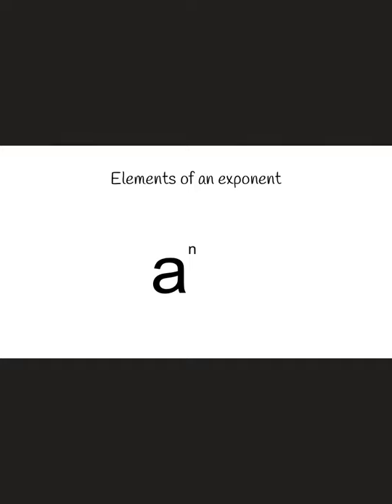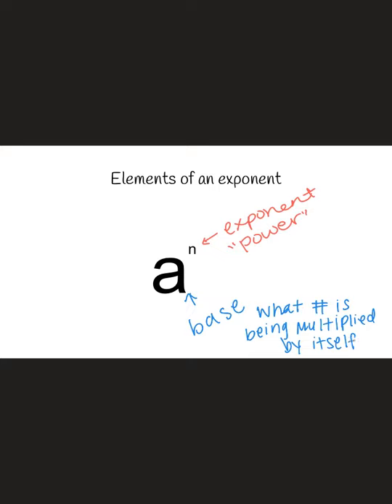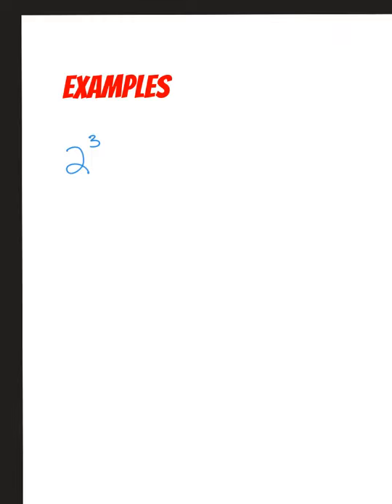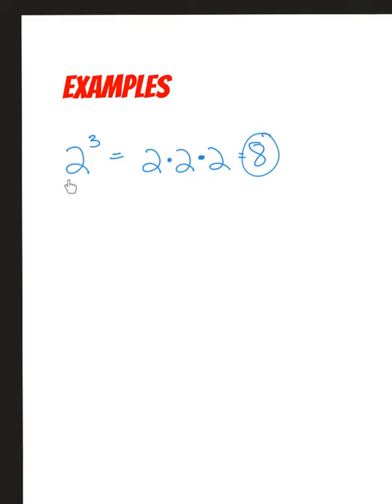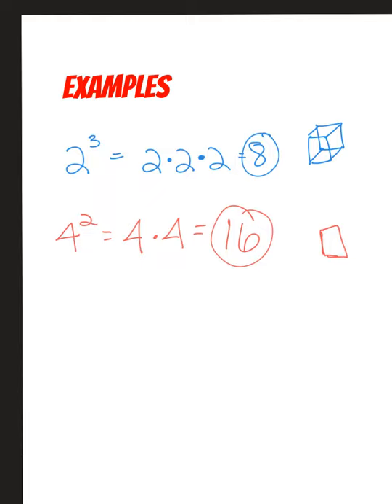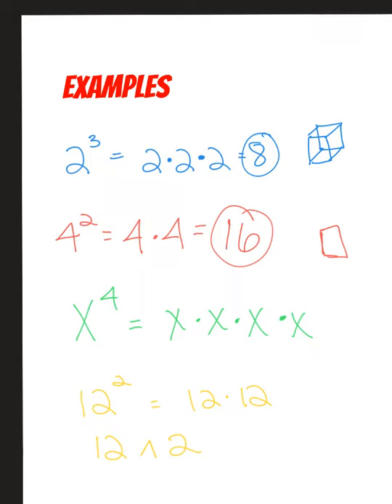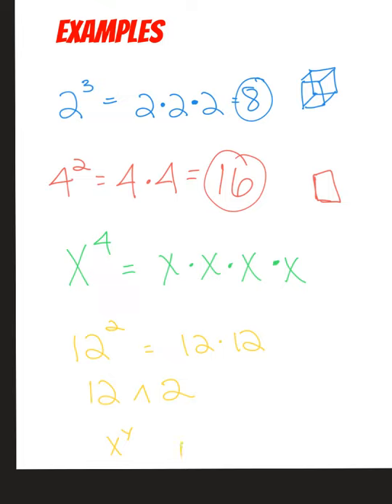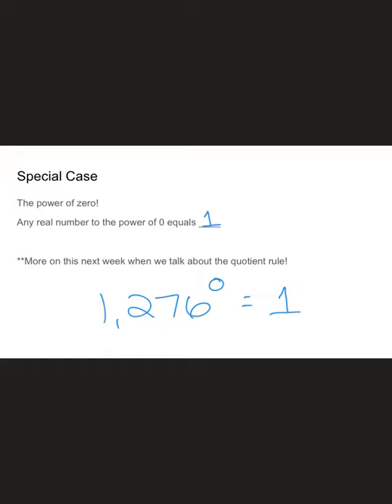7.1 Intro to Exponents